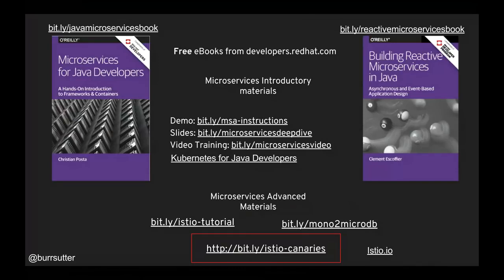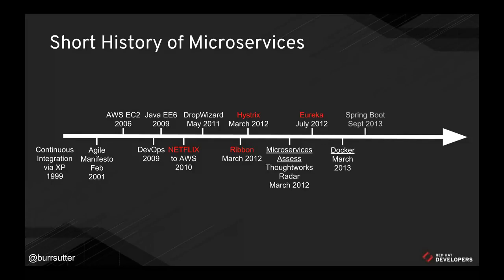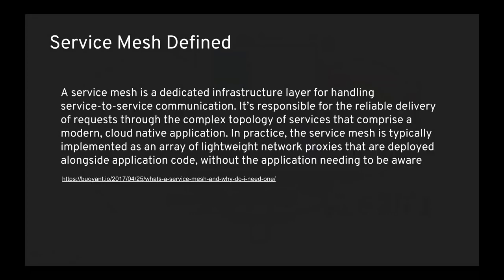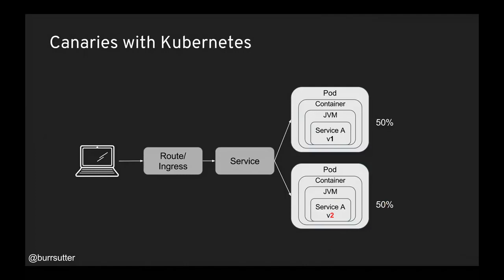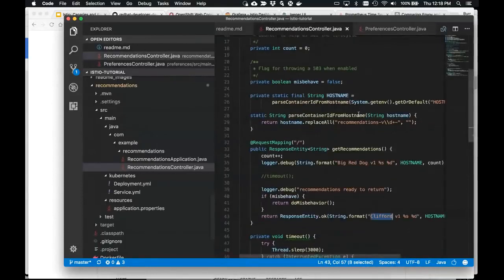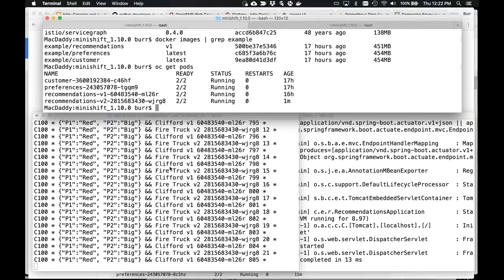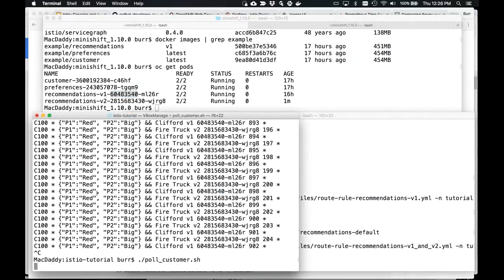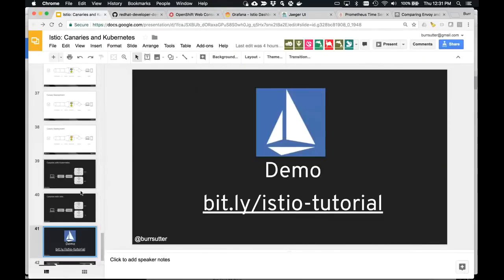Istio Canaries and Kubernetes, Microservices and Service Mesh Red Hat Developer DevNation Tech Talk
Welcome to the Red Hat Developer DevNation Tech Talk, where we dive into the exciting world of Istio, Kubernetes, microservices, and service mesh architecture. In this captivating video, we explore the powerful combination of Istio, canaries, and Kubernetes, and how they revolutionize the way we build and manage microservices.

Join us as we unravel the complexities of microservices deployment and the challenges associated with rolling out new versions of services without disruption. Discover how Istio, an open-source service mesh, provides a unified and robust infrastructure layer that enables advanced traffic management, observability, and security for your microservices-based applications.

During this tech talk, our expert presenters will guide you through the concepts of canary deployments and Kubernetes integration within the Istio ecosystem. You'll learn how canaries allow you to safely test new versions of services by routing a small percentage of traffic to them while still serving the majority of users with the stable version. Witness firsthand how canary deployments empower you to gradually roll out updates, mitigate risks, and gather valuable feedback before scaling up.

We'll demonstrate how Istio seamlessly integrates with Kubernetes, the popular container orchestration platform, to provide enhanced control and visibility over your microservices. Discover how Istio's powerful features, such as traffic routing, load balancing, and fault injection, can help you achieve higher availability, fault tolerance, and resilience in your distributed applications.

But that's not all! We'll delve into the benefits of adopting a service mesh architecture with Istio. You'll discover how Istio's observability features, including distributed tracing, metrics, and logging, enable you to gain deep insights into the behavior and performance of your microservices. We'll also explore Istio's security capabilities, such as mTLS (mutual Transport Layer Security) encryption and fine-grained access control, ensuring the confidentiality and integrity of your communication channels.

Furthermore, we'll discuss best practices and real-world use cases of Istio canaries and Kubernetes integration. You'll gain practical insights into how industry-leading organizations leverage these technologies to achieve seamless application updates, increased reliability, and improved end-user experiences.

By the end of this video, you'll be equipped with the knowledge and skills to:

- Understand the fundamentals of Istio, Kubernetes, microservices, and service mesh architecture
- Implement canary deployments with Istio to safely test and roll out new versions of microservices
- Integrate Istio seamlessly with Kubernetes to enhance traffic management and control
- Leverage Istio's observability features for deep insights into your microservices' behavior and performance
- Enhance the security of your microservices with Istio's mTLS encryption and access control
- Explore best practices and real-world use cases of Istio canaries and Kubernetes integration
- Unlock the potential of microservices and service mesh architecture for your applications

Whether you're a developer, DevOps engineer, or architect, this video is your gateway to mastering Istio canaries and Kubernetes integration within the microservices landscape. Join us now and embark on a journey to enhance the scalability, resilience, and observability of your microservices-based applications.

Get ready to elevate your microservices architecture with Istio, canaries, and Kubernetes!